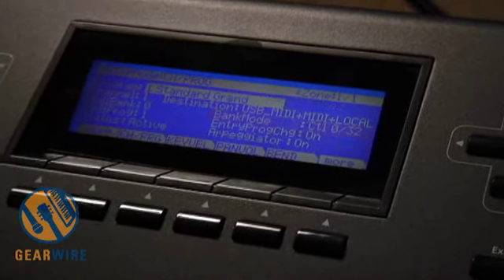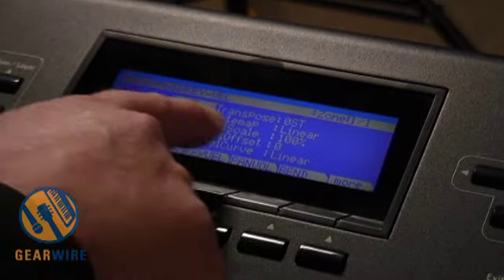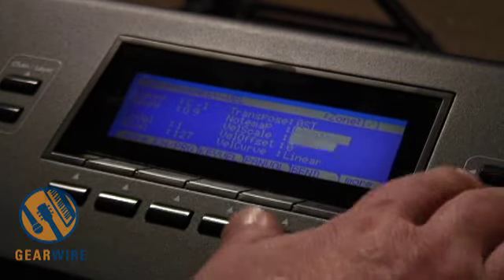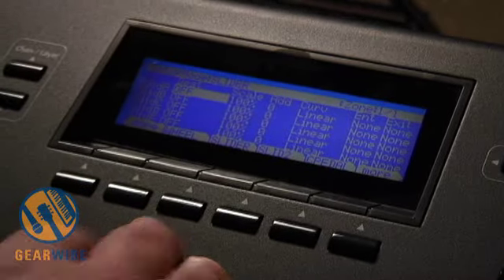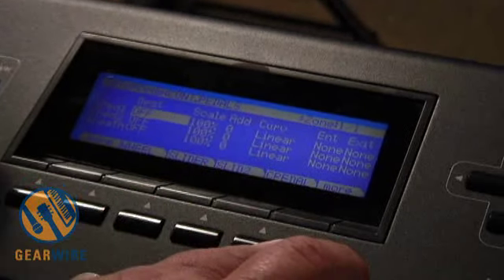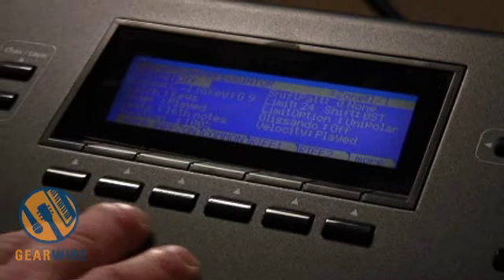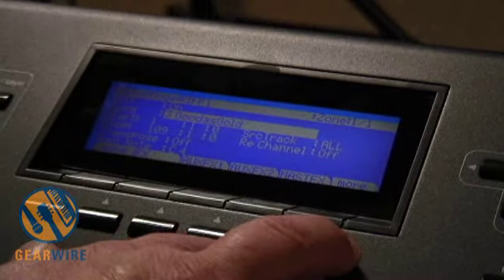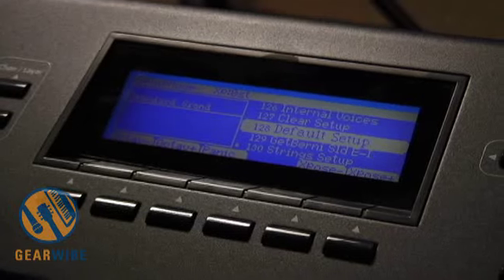Kurzweil PC3x Workstation Keyboard Walkthrough Three Of Three: Zones And Setups (Video)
In this final installment of our Kurzweil PC3x overview series, and after examining the workstation's sound engine and program mode, we get into the zone editing and setup mode, two further ways of unlocking the PC3x's impressive sound-sculpting and live performance power.

With us as always is Kurzweil rep Christian Martirano, a pro keyboardist who's programmed more than a few workstation synths in his day. Christian takes us through the finer points of zone editing and the impressive editing depth of Setup Mode before treating us to an example of how the Kurzweil PC3x can help make complex compositional tasks -- like film scoring -- a more enjoyable experience.